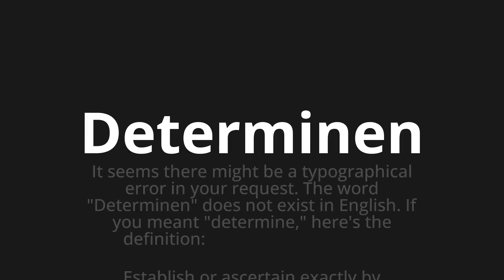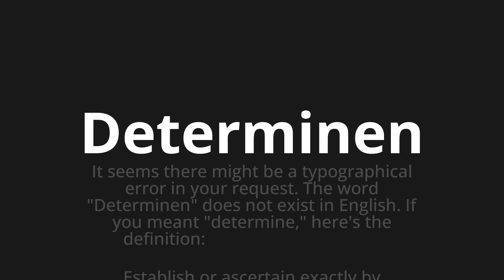How to pronounce Determinen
Master the Pronunciation of 'Determinen which means determine' - which means : It sems there might be a Typographical error in your request.The Word "Determine" Does Not Exist in English.If you meant "determine," here's the definition:

Establish an exactly bystrotain by Calculation or Research. 📝 with @PronunciationSpanish 🎓🗣️ - [Your Guide to Spanish]

Learn to pronounce 'Determinen' perfectly in Spanish with our easy and engaging tutorial by @PronunciationSpanish! 📖📽️ In this comprehensive video, we provide you with native speaker examples 🗣️👂 and phonetic breakdowns 🎵 to ensure you get the pronunciation just right.

How to say Determine in Spanish